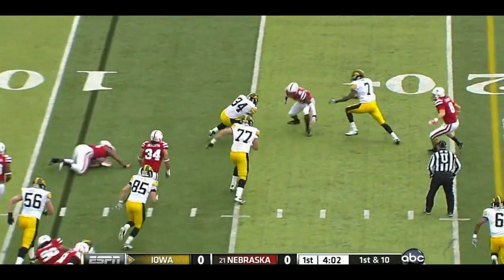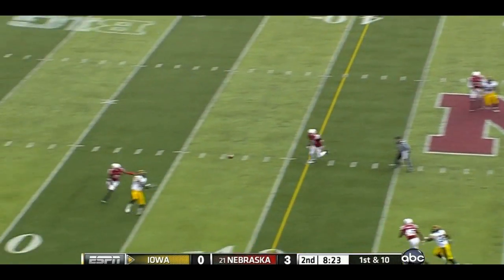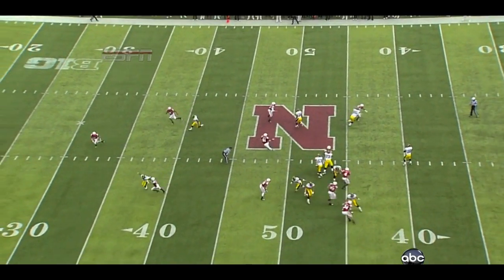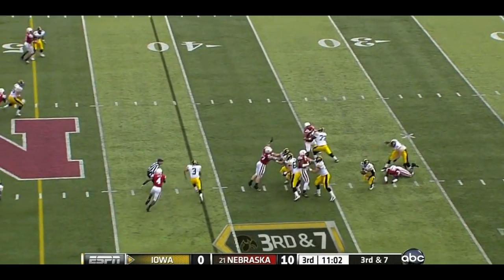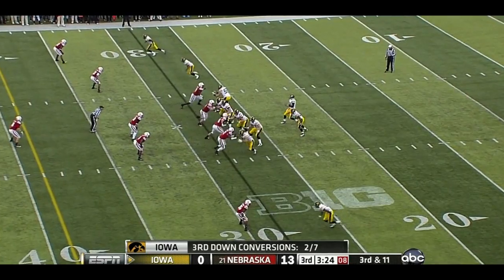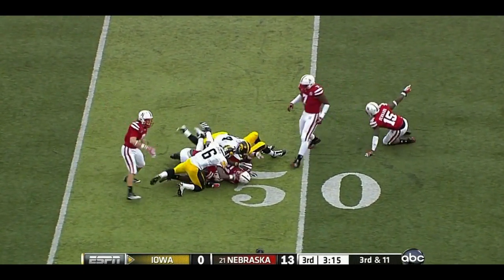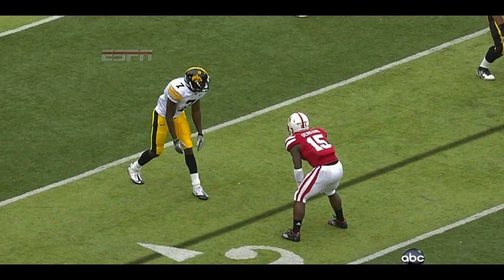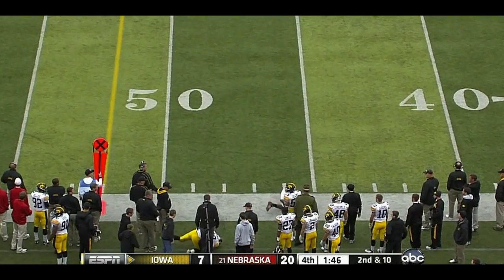Alfonzo Dennard vs Iowa 2011 "Marvin Mcnutt"